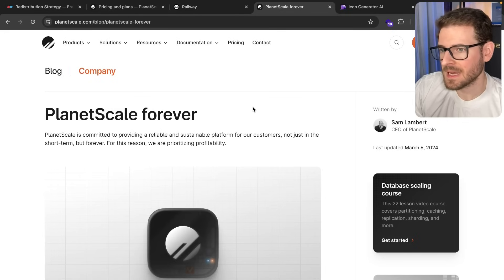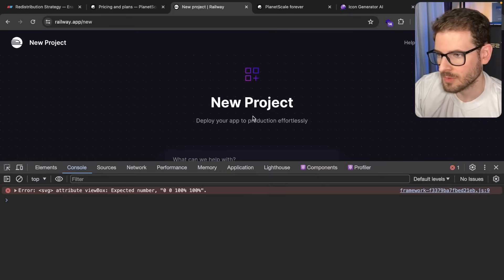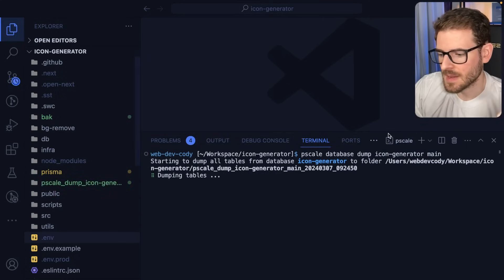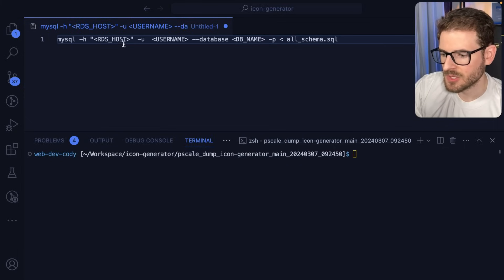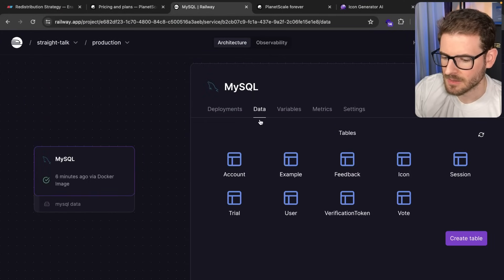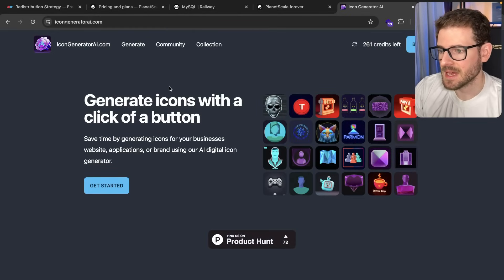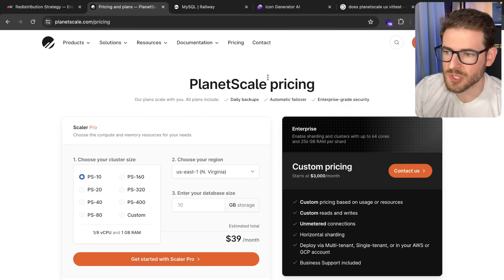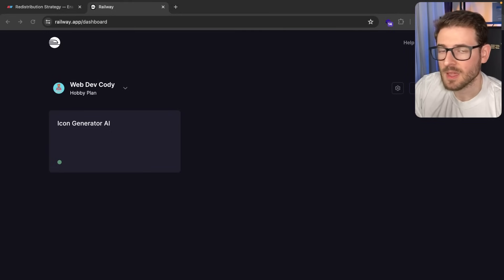PlanetScale killed their hobby plan (and how to migrate off)